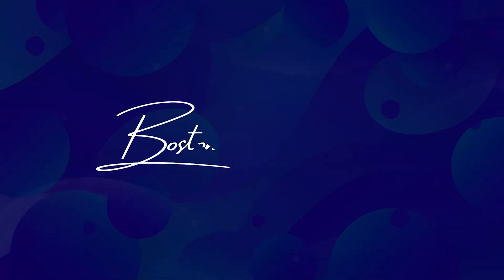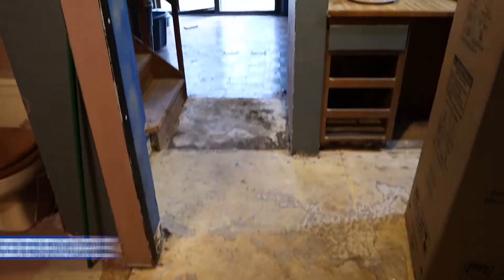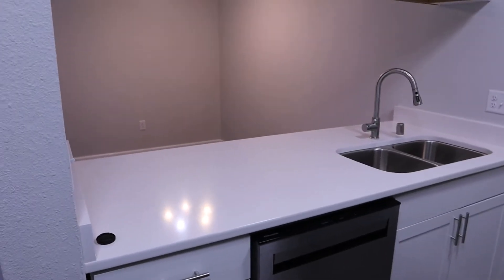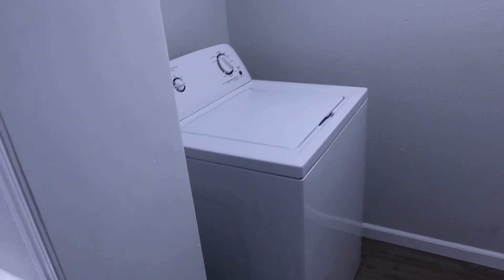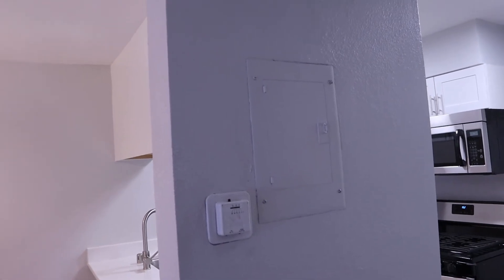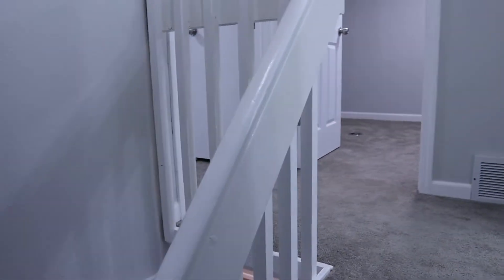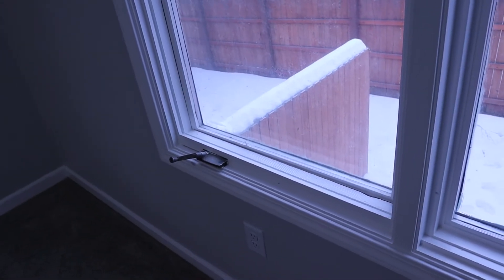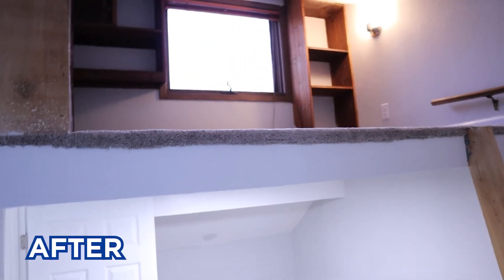I Bought This for $50,000 - Before and After House Flip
I bought this townhouse for $50,000 as a flip property. It was a complete mess and not livable when we acquired it, but were able to turn it into a nice home for the new owners. I'm excited to show everyone the before and after so you can see the night and day difference!